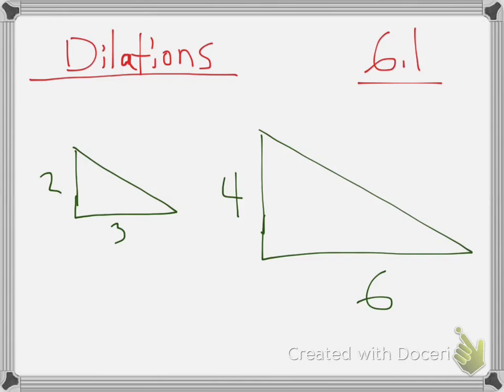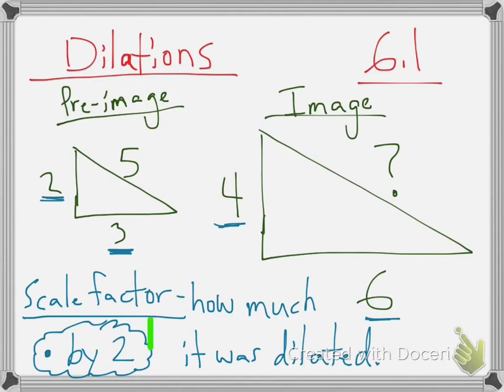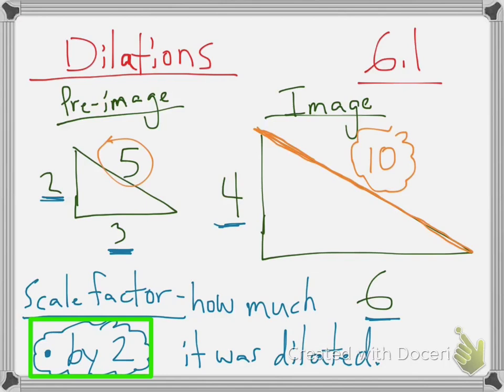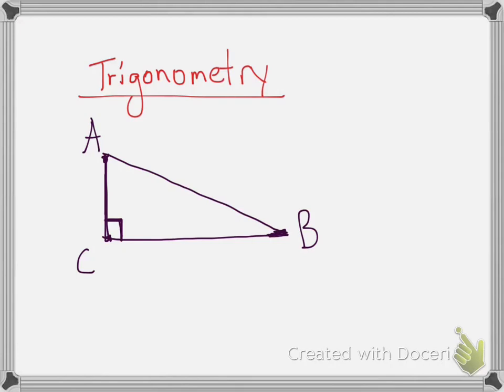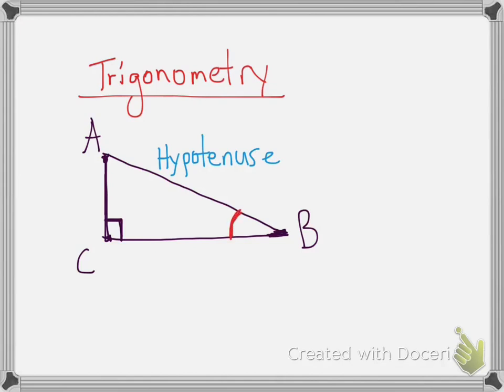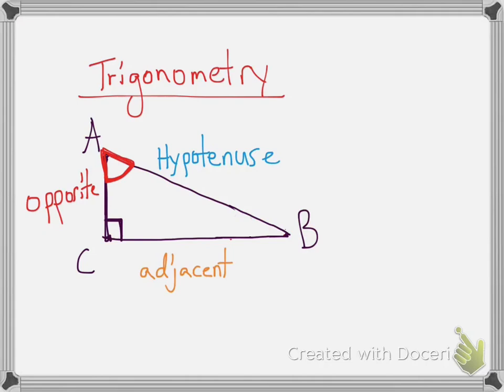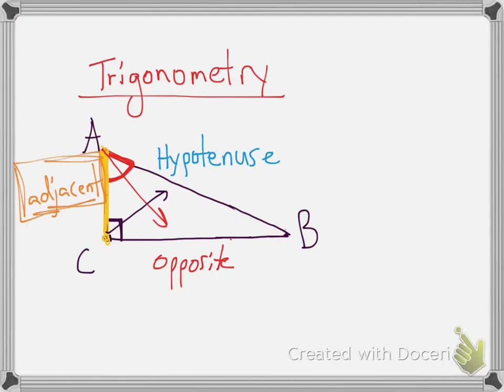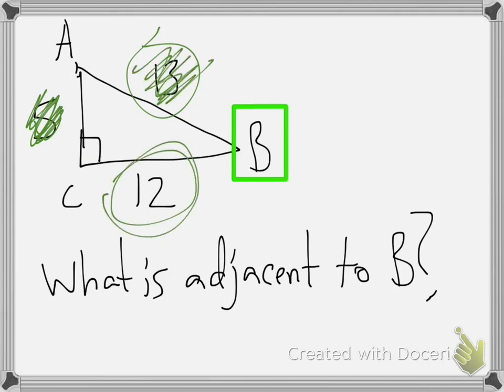6.1 Practice Quiz